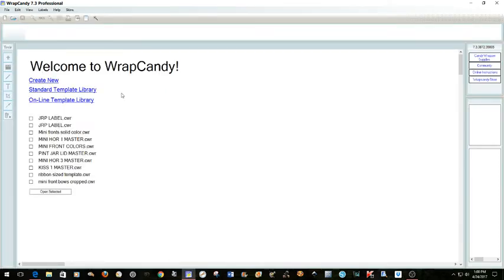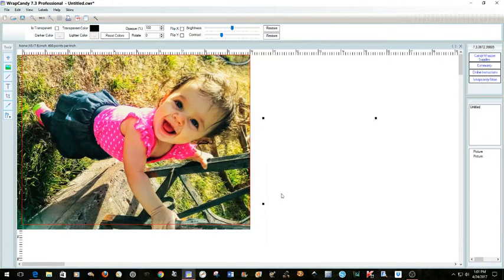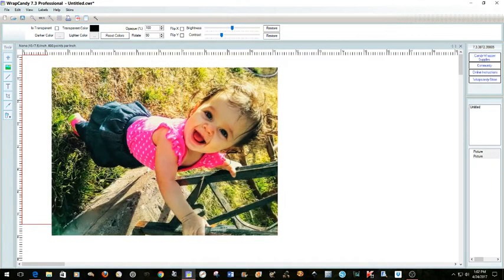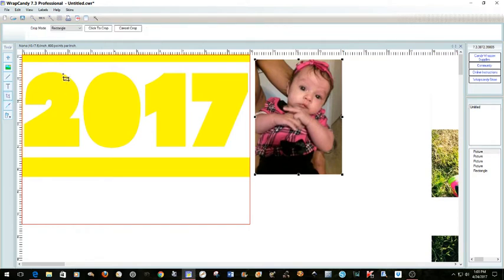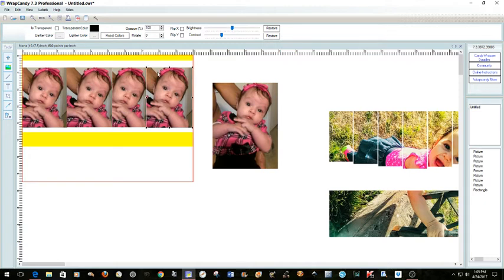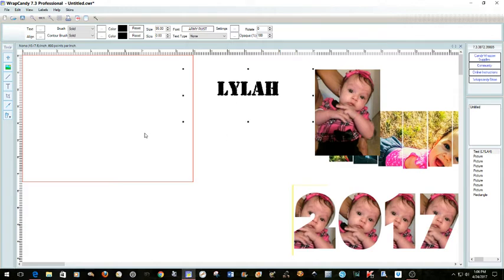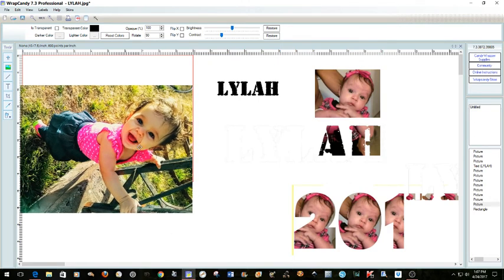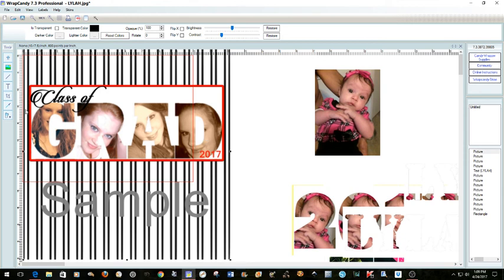HOW TO USE COLLAGES IN WRAPCANDY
Sorry, it is Monday, and my brain did not want to work correctly in the making of this tutorial. Hopefully you will get the idea of how to use these, they really are pretty simple.